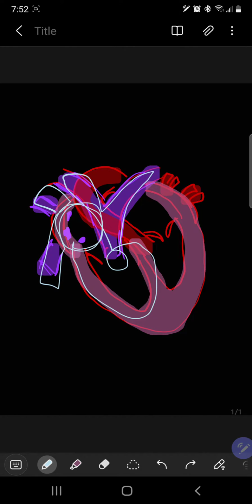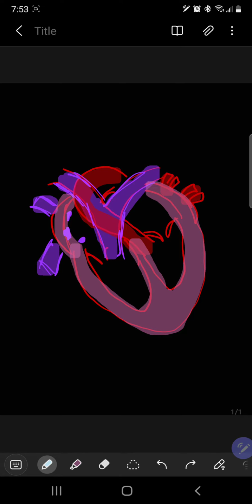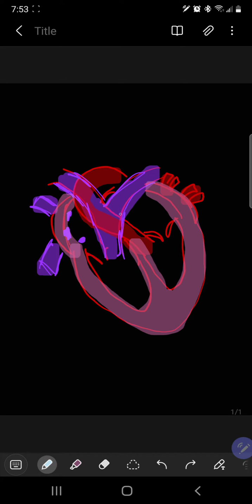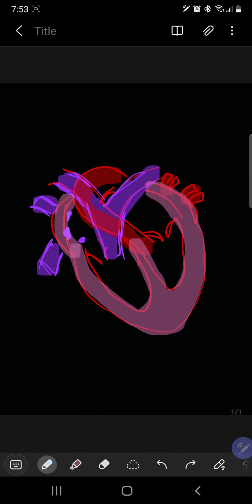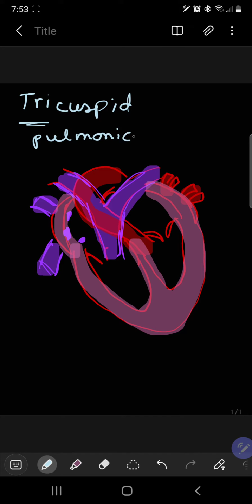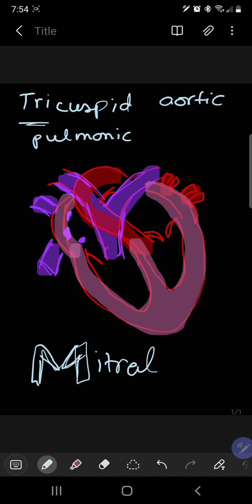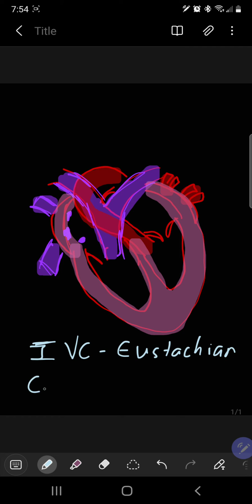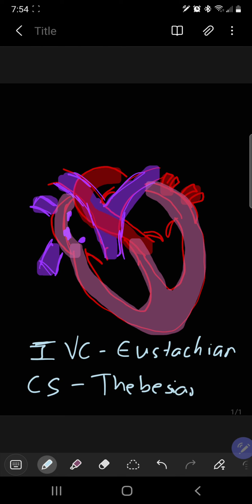Cardiac valves anatomy and mnemonics (heart valves)